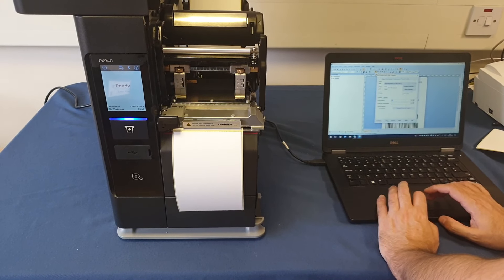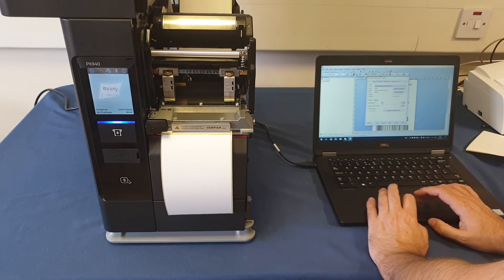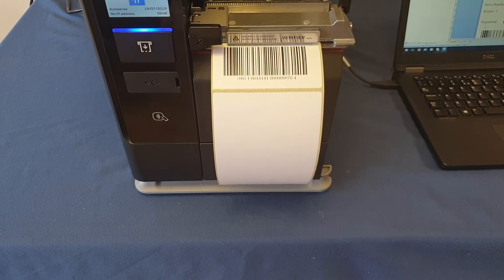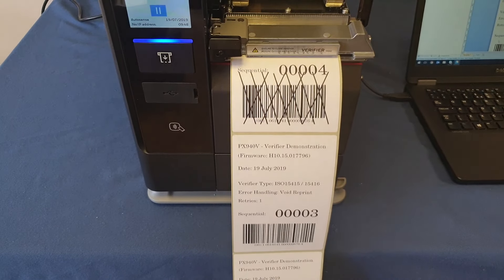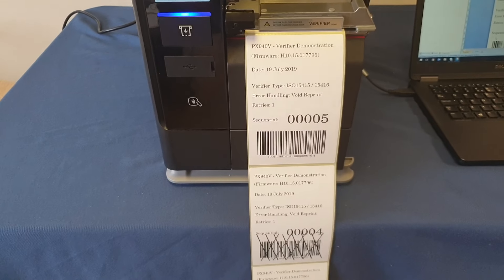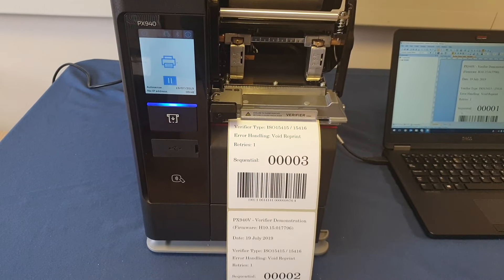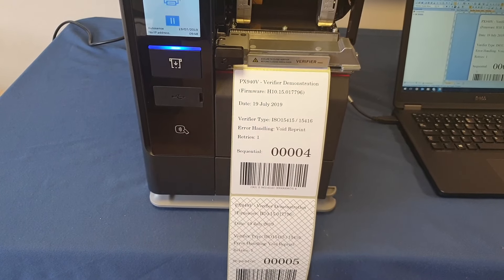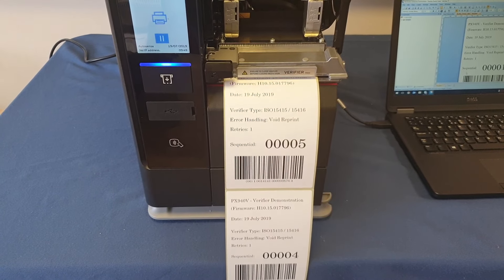Honeywell PX940V on the fly verification 4"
RL Solutions Ltd present the PX940V verifying barcodes to ANSI grade C non stop at 4 inches per second with auto void function.